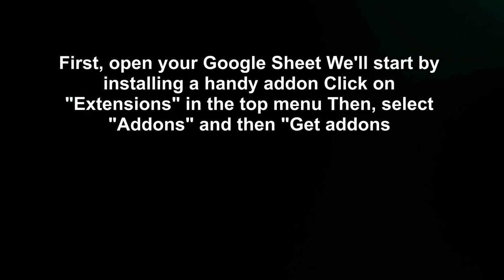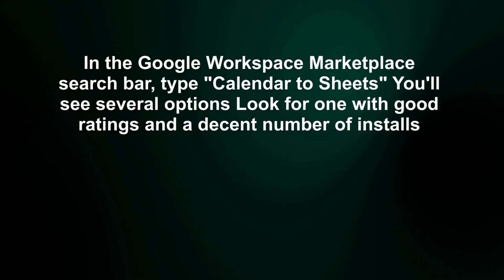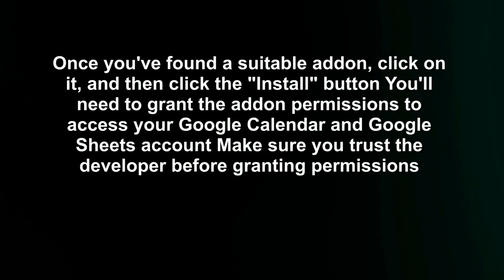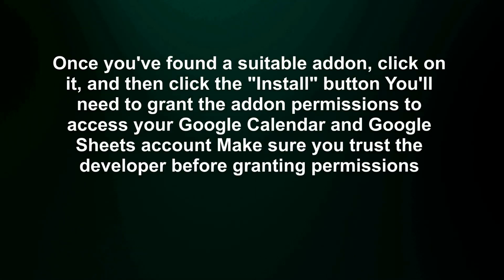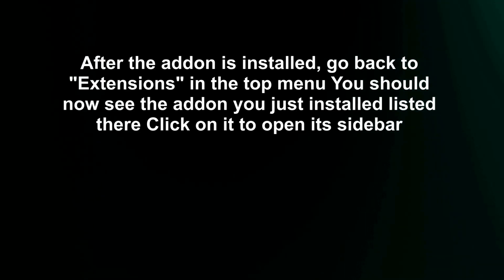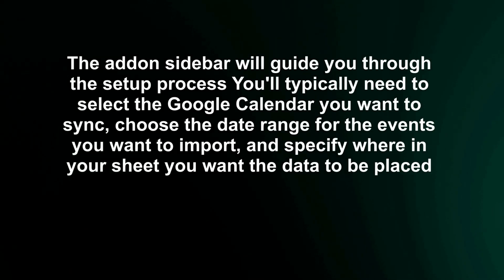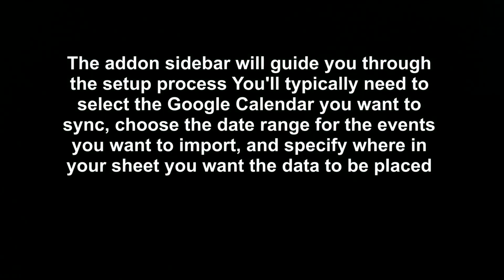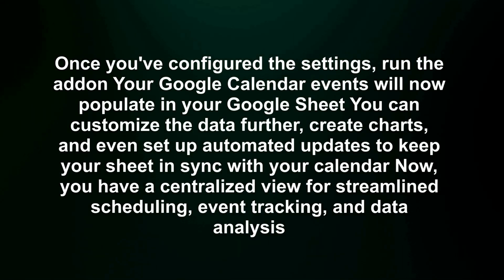How to Add Calendar In Google Sheets - GUIDE!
How to Add Calendar In Google Sheets guides users on integrating Google Calendar data into Google Sheets, detailing how to import event information, set up automated updates, and create custom views, allowing for streamlined scheduling, event tracking, and data analysis within a spreadsheet environment, a convenient solution for project management and event planning.

00:00 Intro
00:07 Installing the Add-on
00:16 Finding the Right Add-on
00:24 Installing and Granting Permissions
00:32 Accessing the Add-on
00:38 Configuring the Add-on
00:46 Populating Google Sheets with Calendar Events